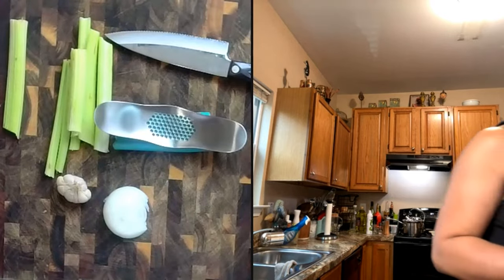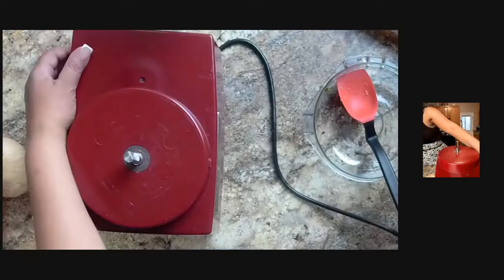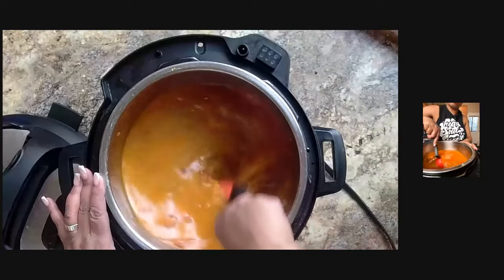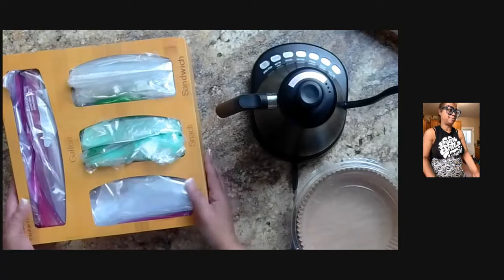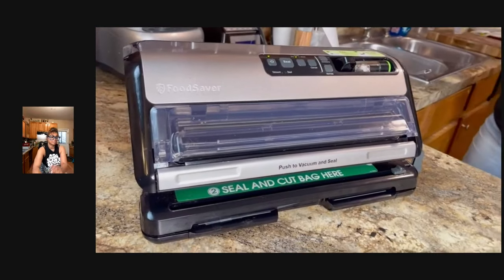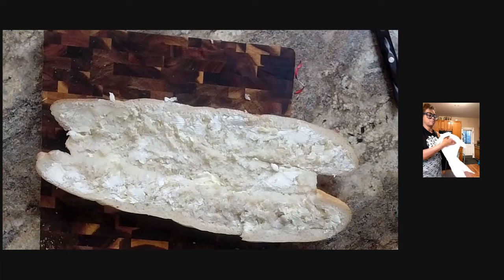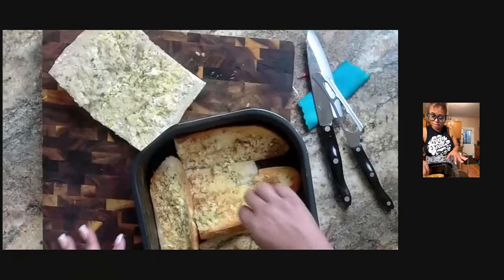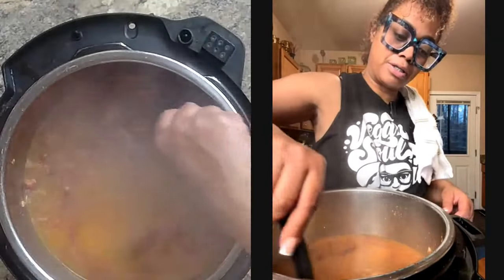Vegan Cooking, Essential cooking tool for excellent tasting food